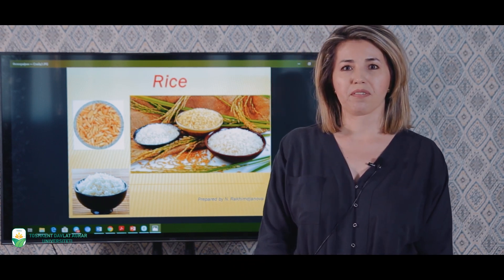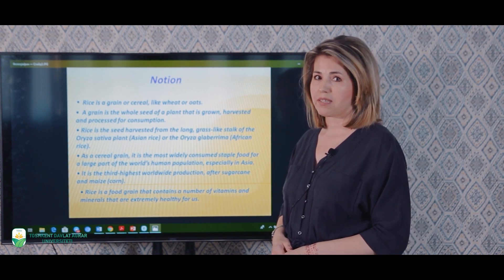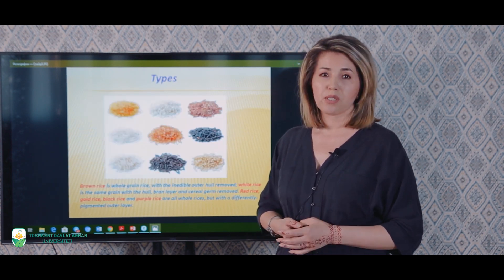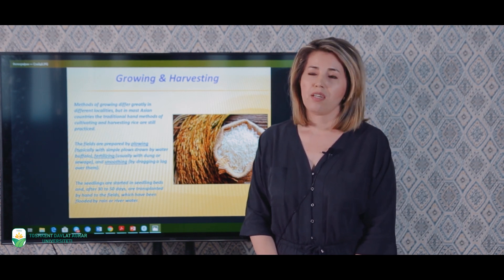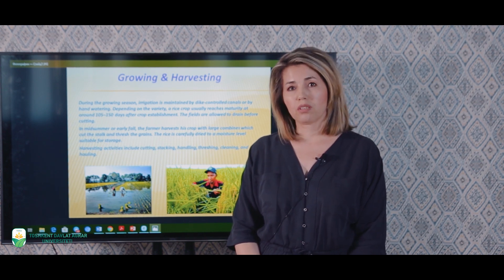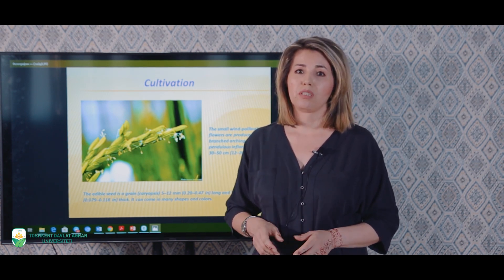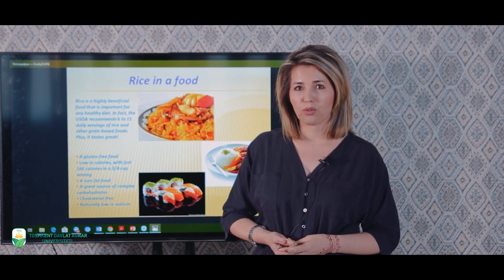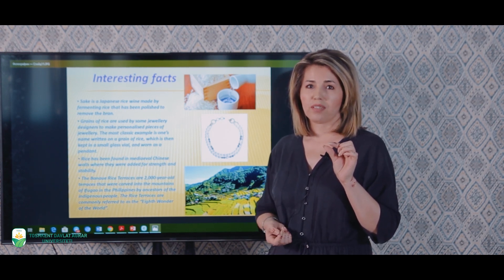Mavzu: Rice (Sholi gurich)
Rakhimdjanova Nilufar Zakhidovna 2